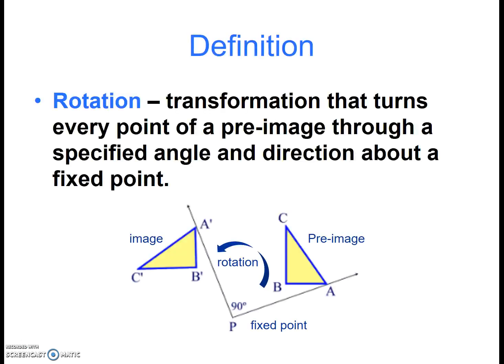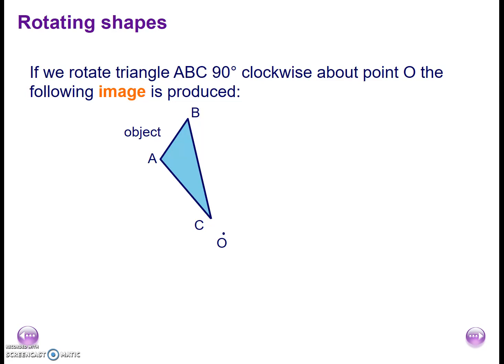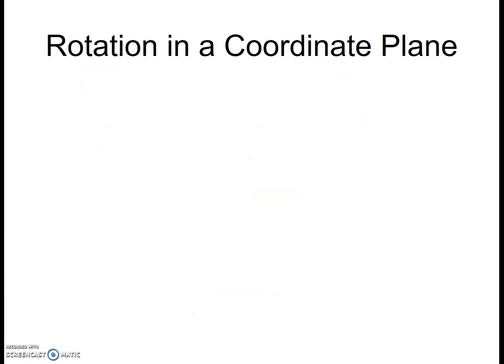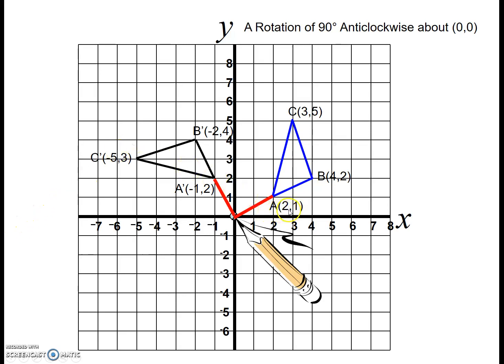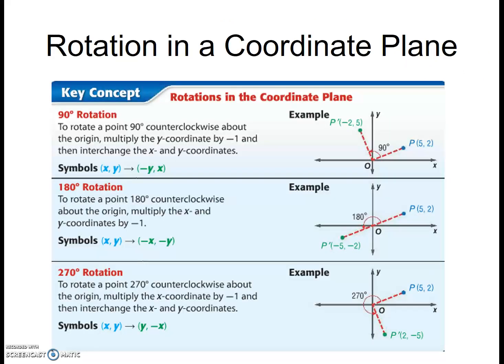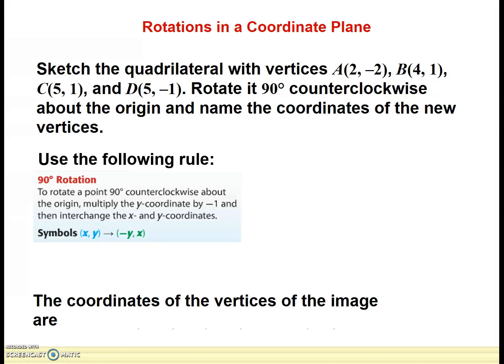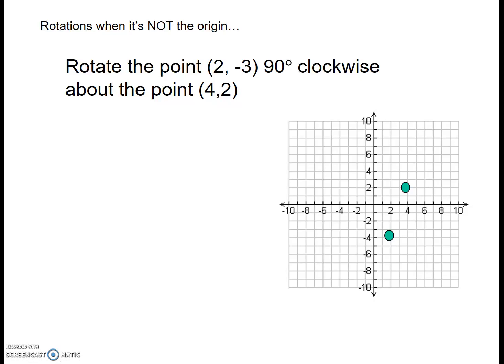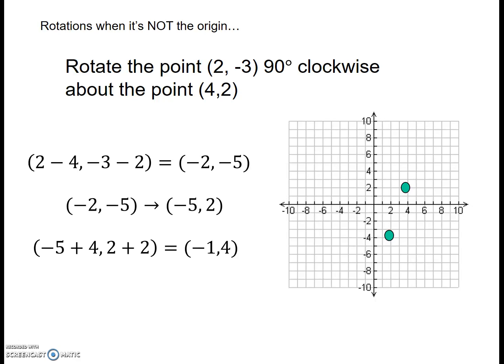10 3 Rotations